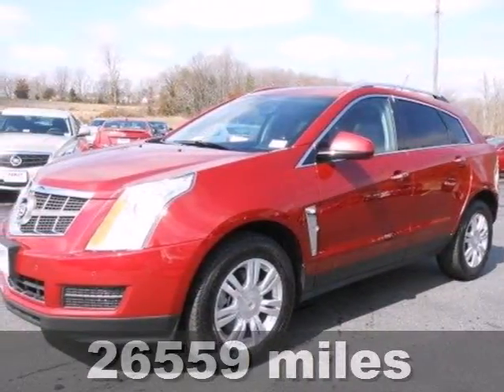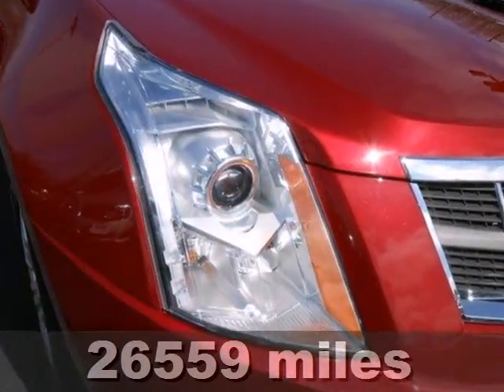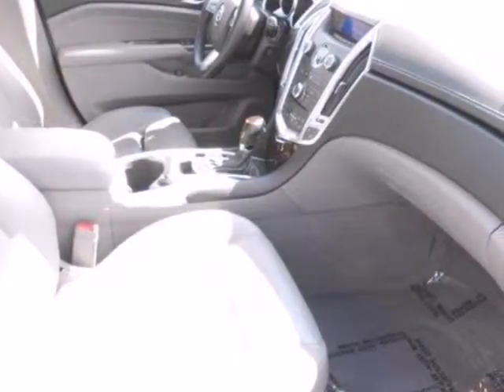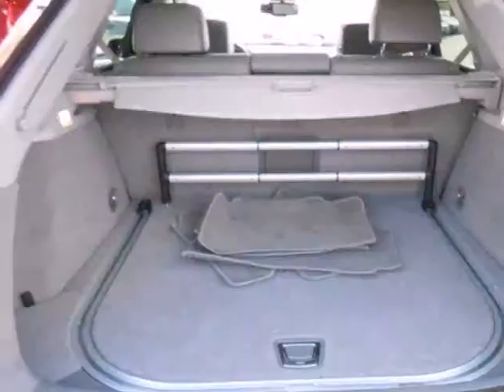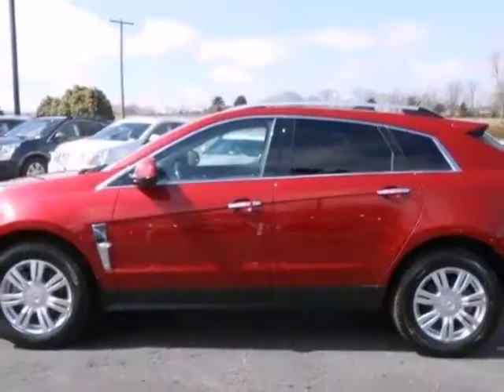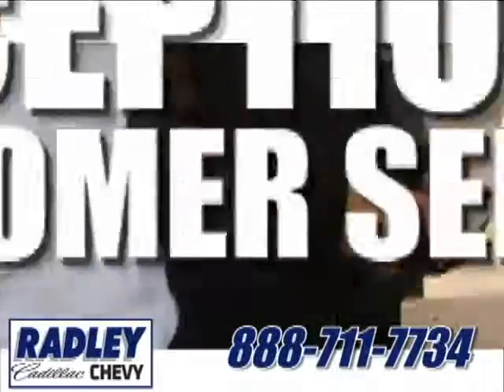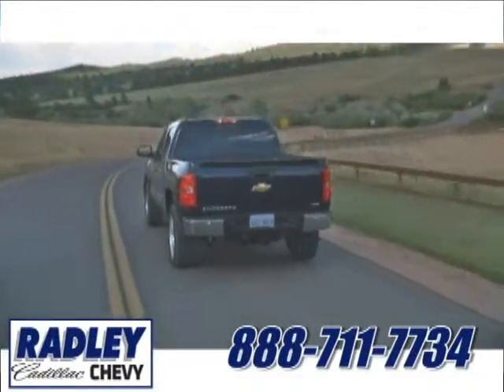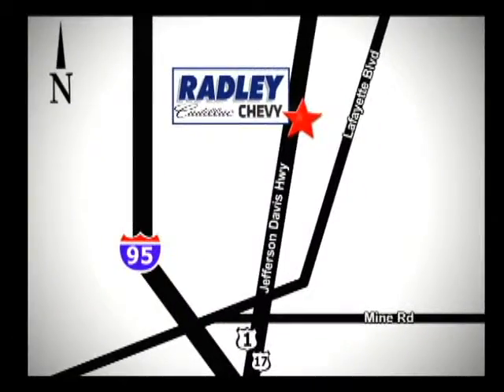2012 Cadillac SRX Fredericksburg VA Price Quote, VA CWP3024 - SOLD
Year: 2012
Make: Cadillac
Model: SRX
Trim: LUXURY COLLECTION
Engine: V6 3.6L
Transmission: Automatic
Color: Crystal Red Tintcoat
Mileage: 26559
Stock #: CWP3024
SRX Luxury Collection, AWD, and Red Metallic. Only one owner! Flex Fuel! This vehicle is located at Radley Cadillac 3421 Jefferson Davis Hwy Fredericksburg VA 22401. Confused about which vehicle to buy? Well look no further than this good-looking 2012 Cadillac SRX. Climb into this outstanding SRX, knowing that it will always get you where you need to go, on time, every time. Need additional informationon on this vehicle?

Address:
3670 Jefferson David Hwy